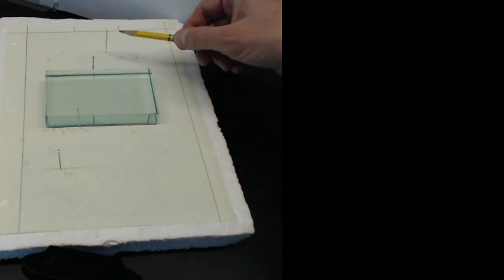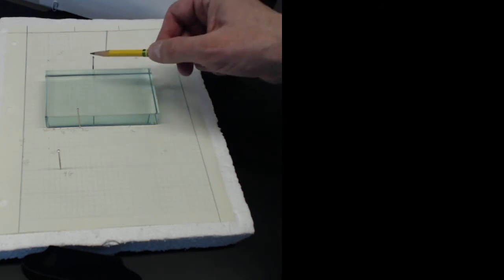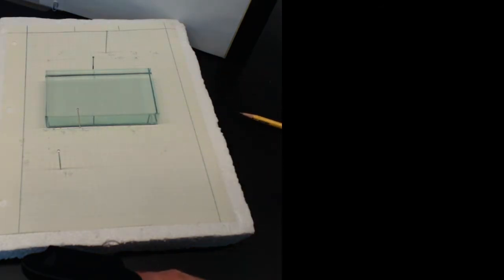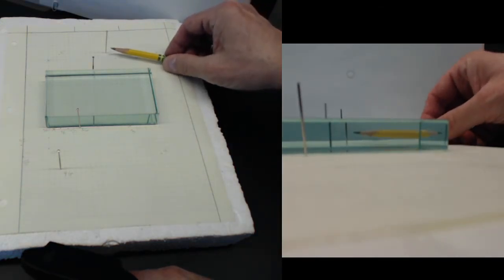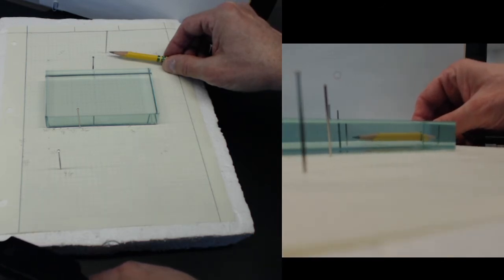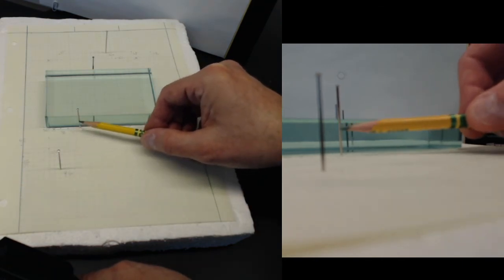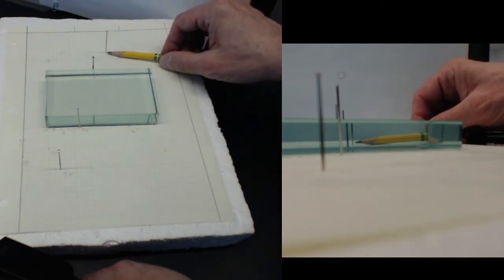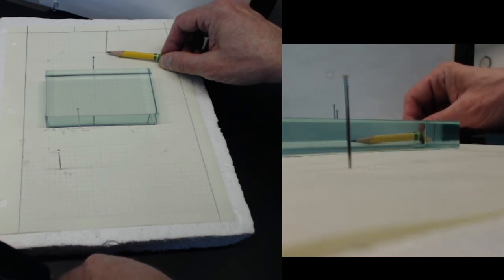12.24. Trial G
And another measurement.